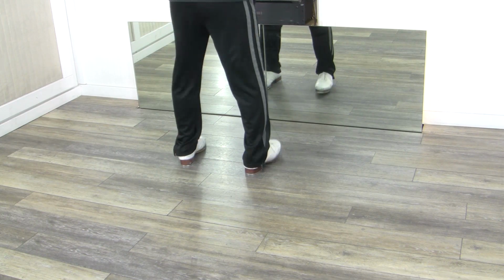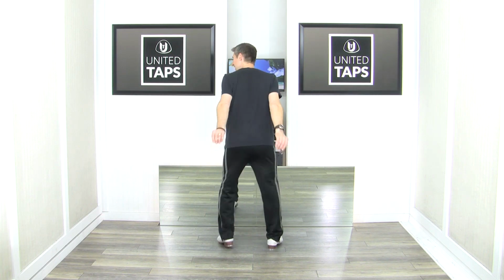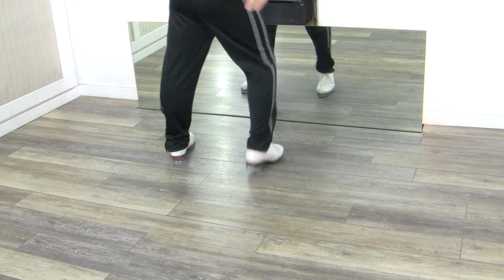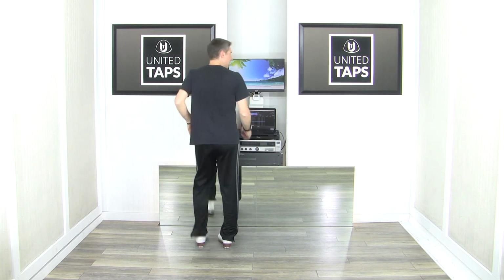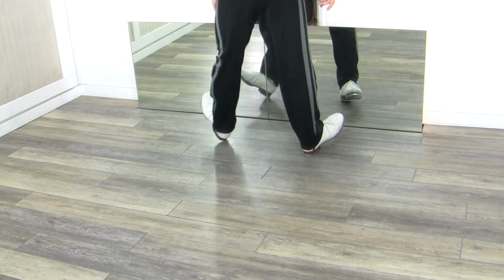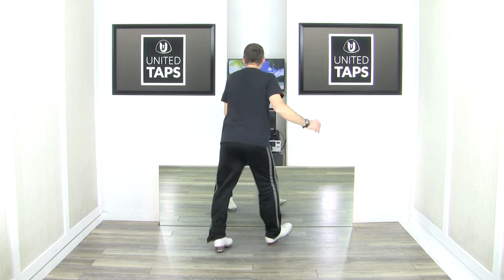Advanced-Beginner Tap Dance Workout with Rod Howell at United Taps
- Get lifetime streaming access to everything we sell — a structured curriculum that tells you exactly what to learn next, tap dictionary, 40+ routines, 100+ lessons, and more — for a low one-time payment. No subscriptions.

In this advanced-beginner tap dance workout you'll get your body moving and your rhythm's grooving.

TIME STAMPS
0:00 Intro
0:50 Tap Dance Workout
6:30 Important Info & Outro